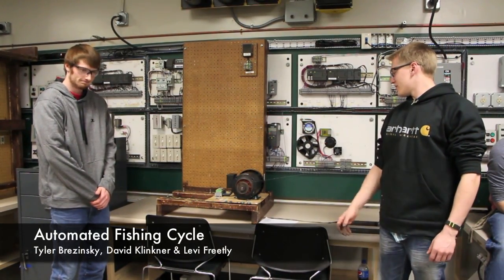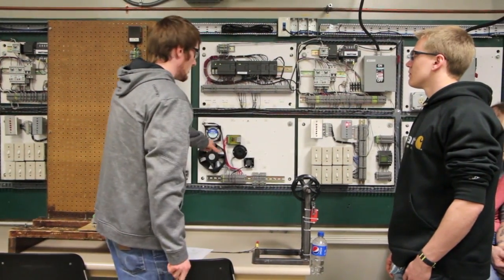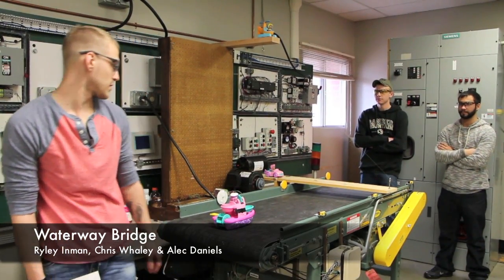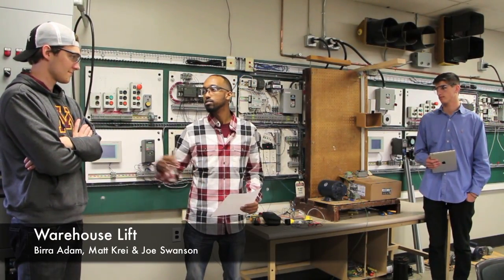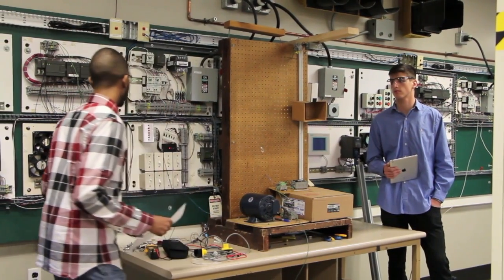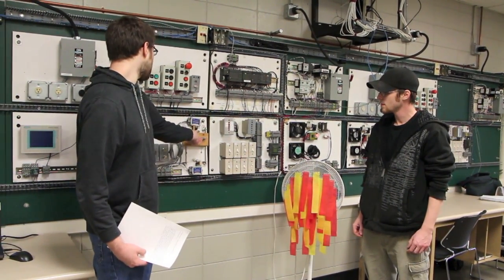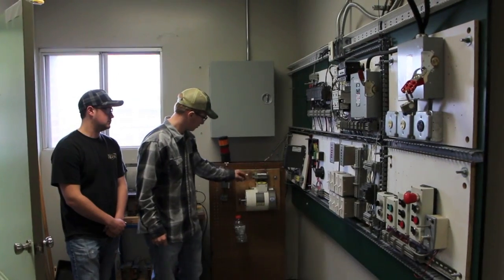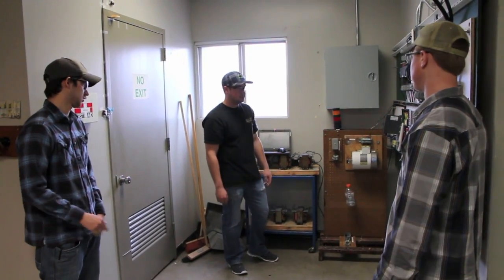Spring 2015 Electrical Second Semester Student Fun Projects--Dunwoody College of Technology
Dunwoody College of Technology Spring 2015 Electrical Construction second semester students present their fun projects.

Projects include: Automated Fishing Cycle, Waterway Bridge, Warehouse Lift, Extreme Alarm System and Vault Alarm.